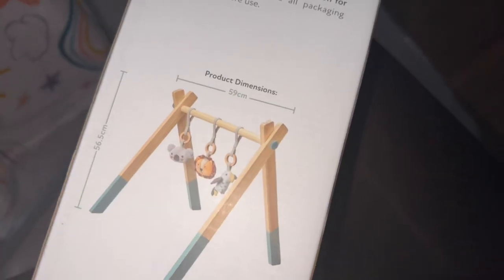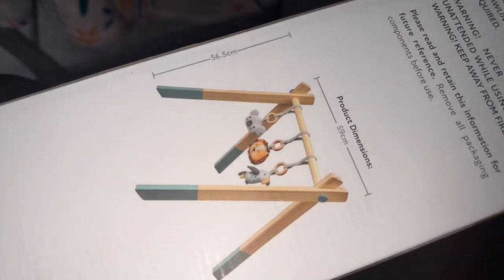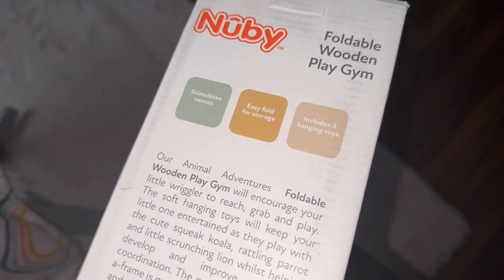Vlogmas - Unboxing +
Hey friends 💛

Welcome to my first ever VLOGMAS 😍🥳

This video is a nice one where you’ll see me unboxing a new gift 💝 for my baby!!… 👶🏾 PS. Amazon is the BEST!

𝐓𝐡𝐢𝐬 𝐖𝐞𝐞𝐤𝐬 𝐄𝐧𝐜𝐨𝐮𝐫𝐚𝐠𝐞𝐦𝐞𝐧𝐭
𝐉𝐄𝐑𝐄𝐌𝐈𝐀𝐇 29:11-13 💆🏾‍♀️
 - For I know the plans I have for you,” declares the LORD, “plans to prosper you and not to harm you, plans to give you hope and a future. Then you will call on me and come and pray to me, and I will listen to you. You will seek me and find me when you seek me with all your heart 💫💫

I am so exited to share that Kissi is going to be starting solids.. slowly introducing new foods, tastes and textures! Let’s see how she likes Rice Porridge 🌾🥣

Jesus 1st
Age : 31
Height : 5’8
Ethnicity : Black Afro Caribbean / British
British by paper 🇬🇧 Jamaican by nature 🇯🇲
I began Childcare in my teens now @ 30 I have 2 degrees one in Early Childhood Studies & Masters in Education 📜 👩🏾‍🎓
iLove my Daughter 💖 Family over Everything
Good Vibes, Good Life